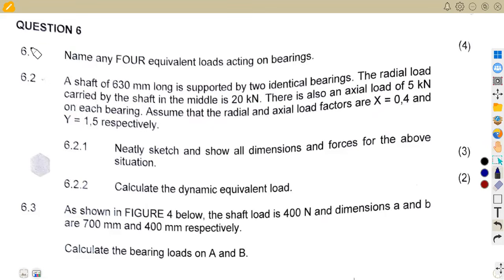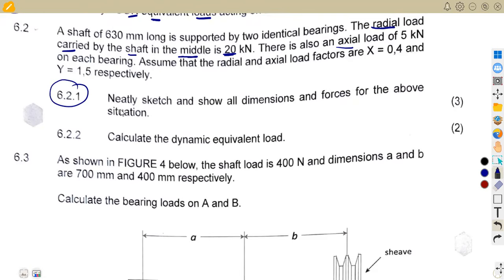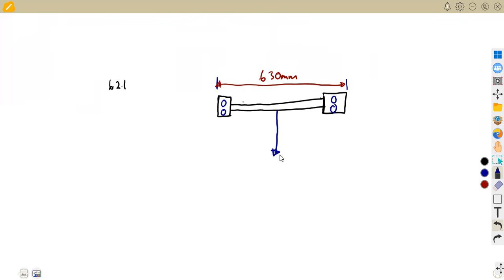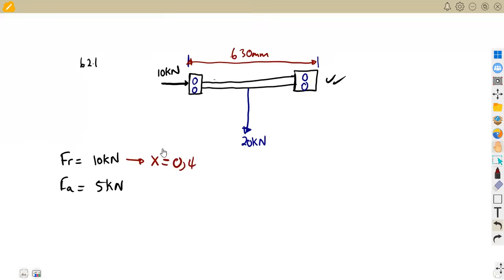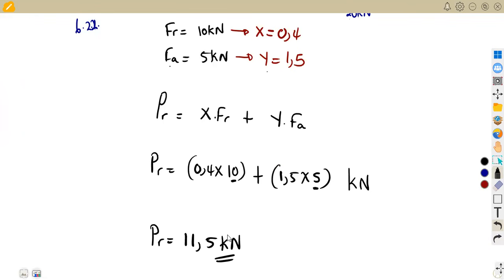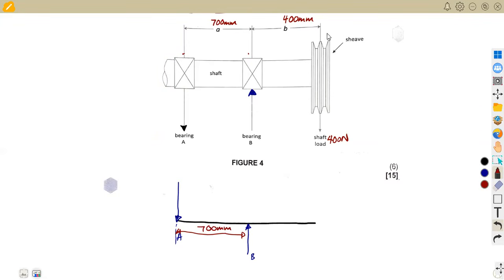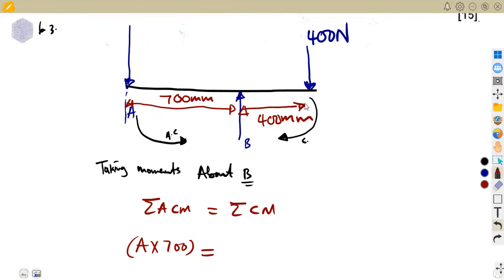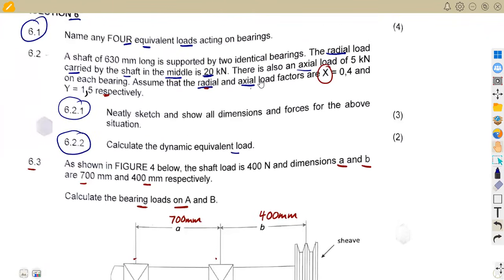Mechanotechnics N4 BEARINGS AUGUST 2023